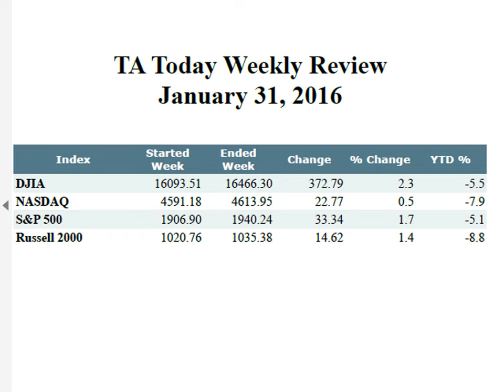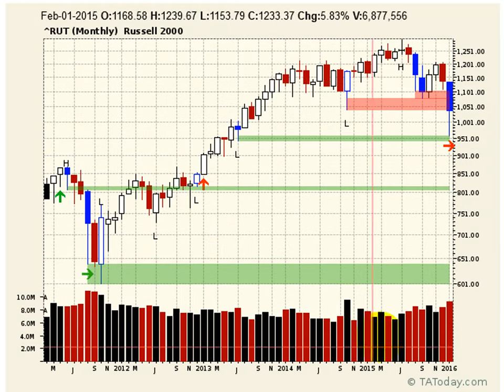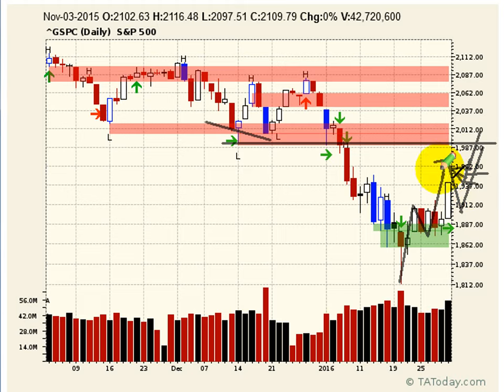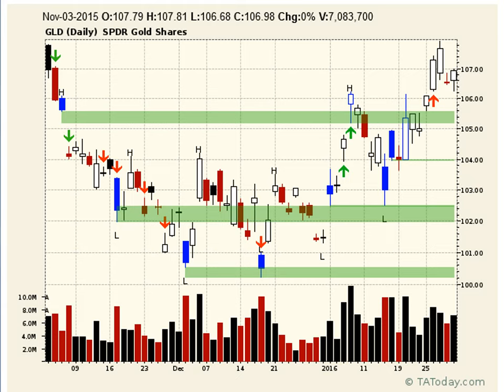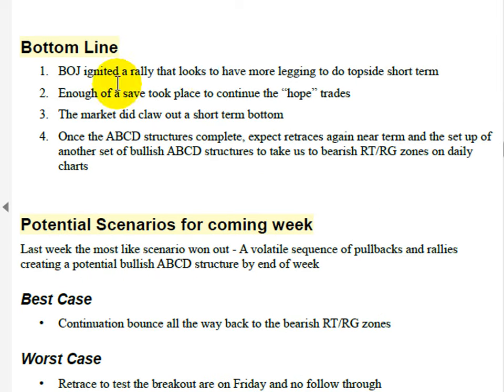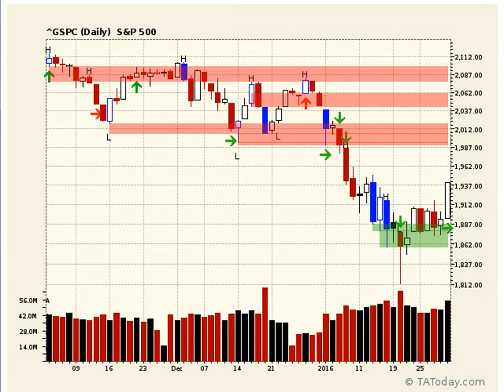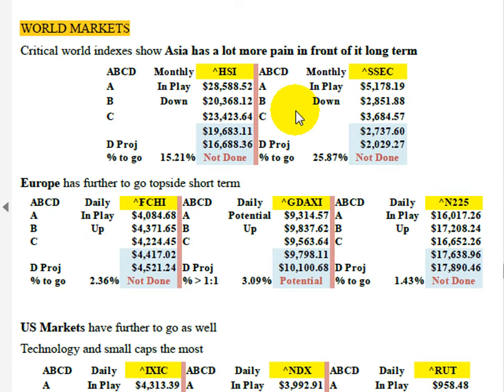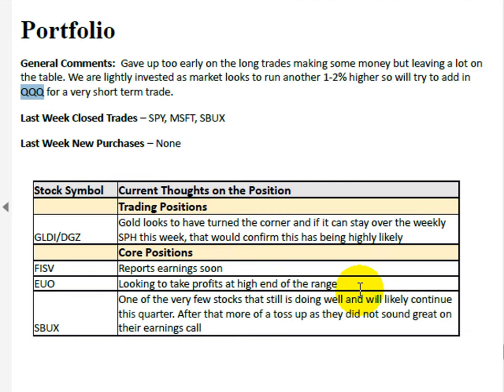Weekly Members Broadcast January 31, 2016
Once more the central bankers step up to the plate and hold equity markets higher